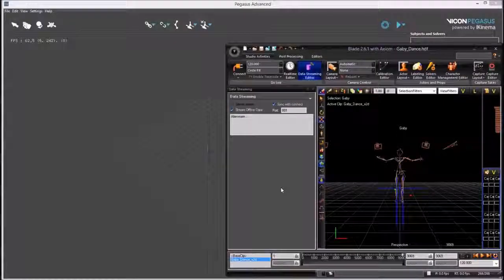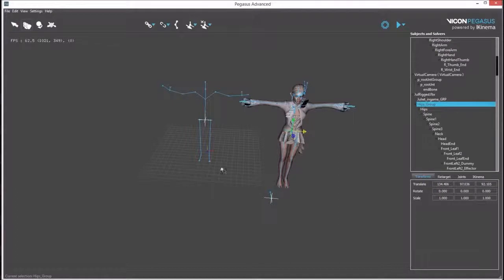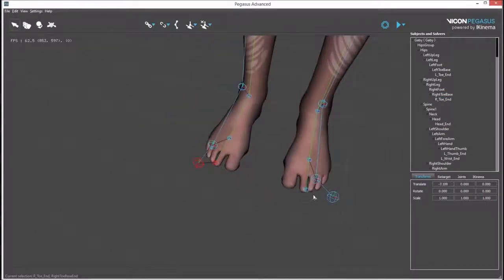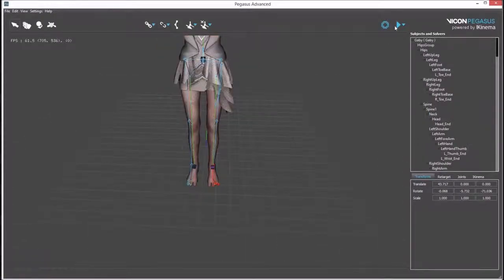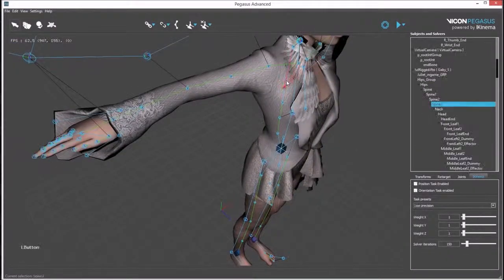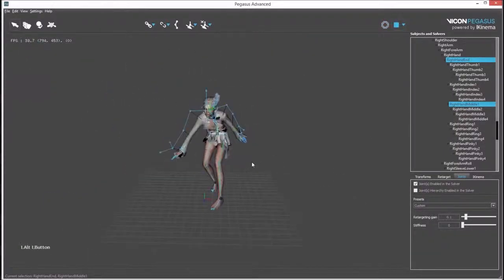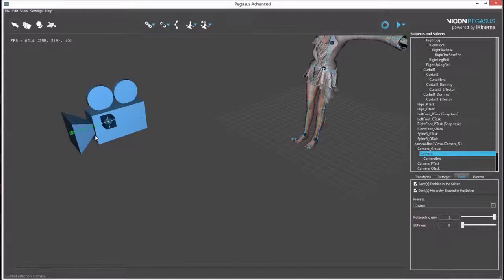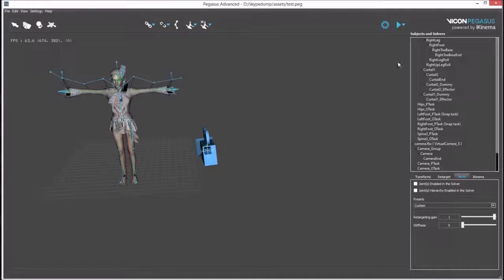Vicon Pegasus. Ретаргетинг – Обучающее видео